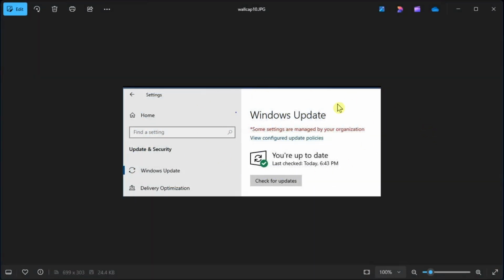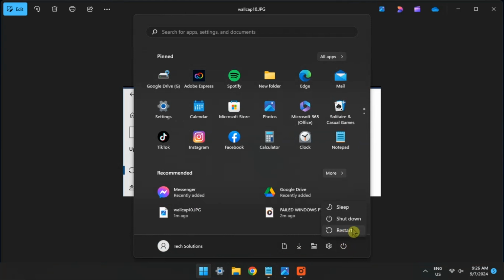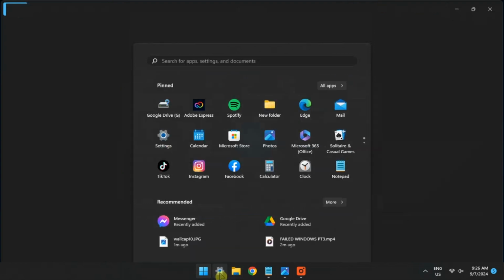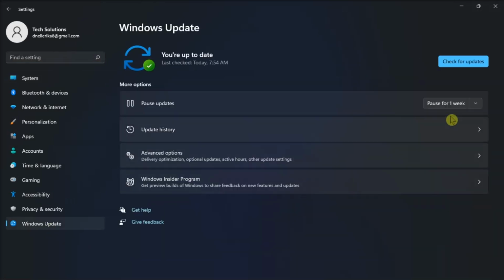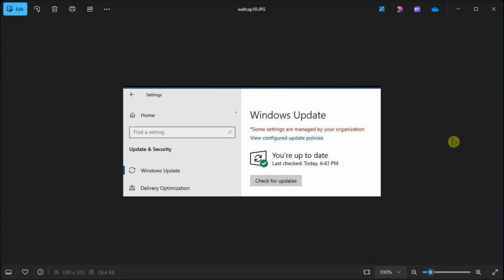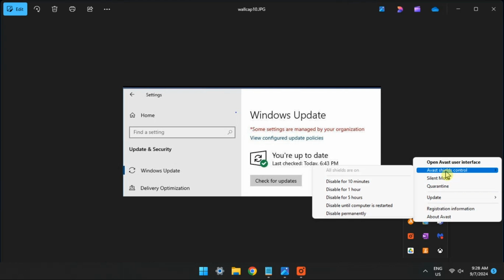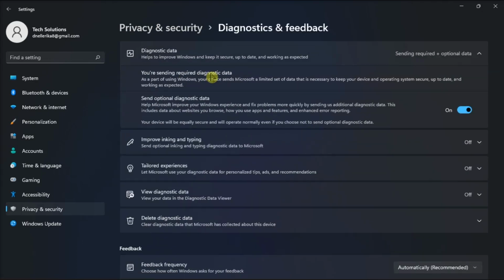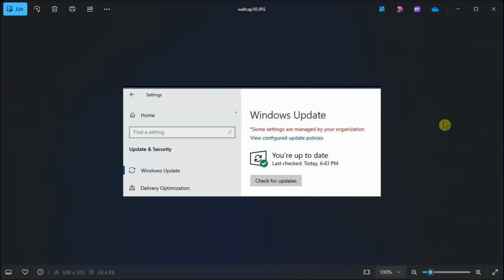[Fix Error] "Some Settings Are Managed by Your Organization" (Windows 11 Update Error)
Learn how to fix the error "Some settings are managed by your organization" in Windows 11 with this comprehensive guide. Follow these steps to regain control of your settings and resolve any restrictions affecting your system.